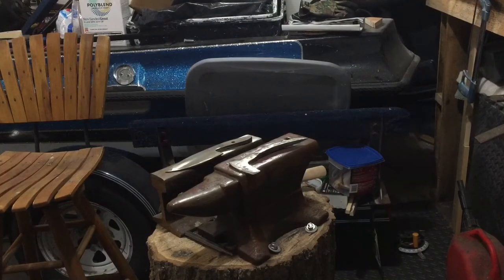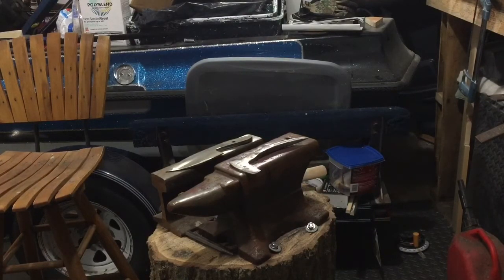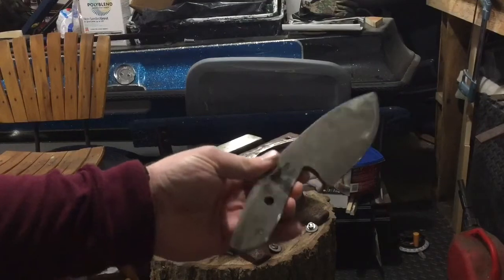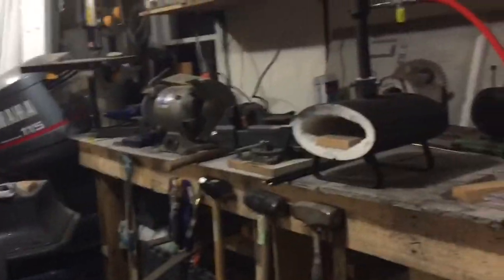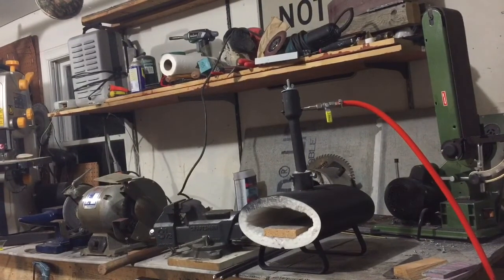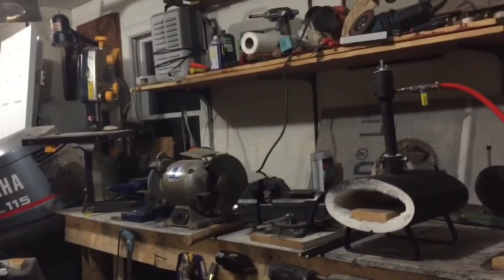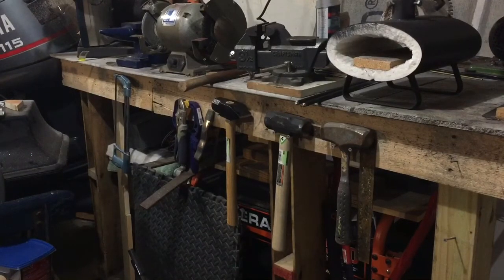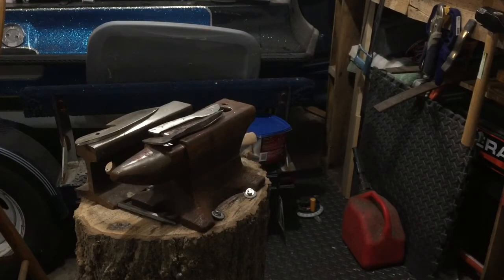Blacksmithing, Anvils, knife making tools. Gerber contest knife giveaway update giveaway closed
This video is about the few small cheap tools to get into forging and blade making. Keep it simple to get started and learn the fundamentals in basic blacksmithing. Sorry about the extension on the giveaway, but I want to give a few more the chance to get the chance to enter. The give away will be 2 fridays from today 2/10/2017.